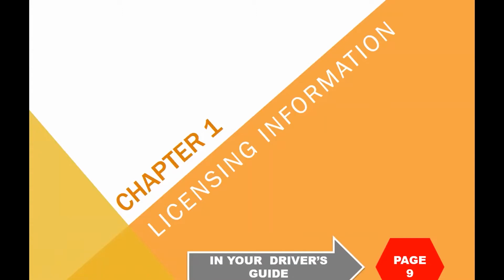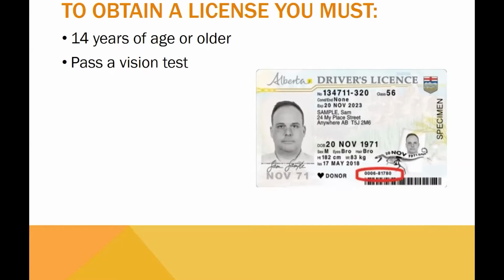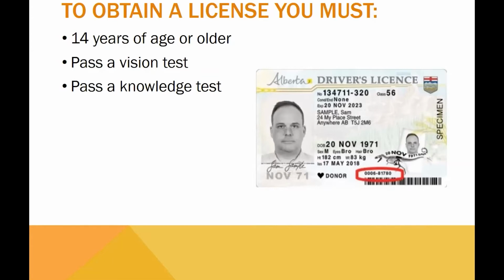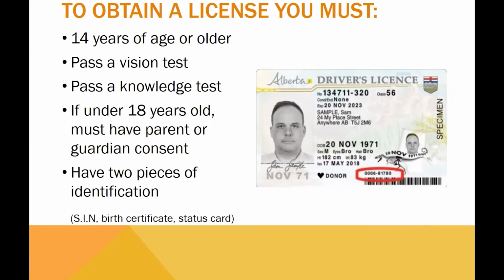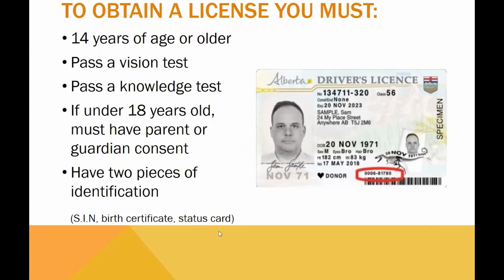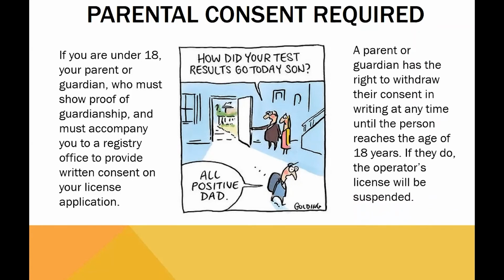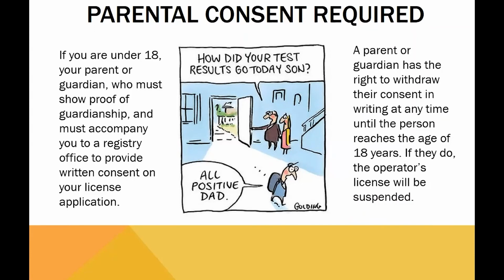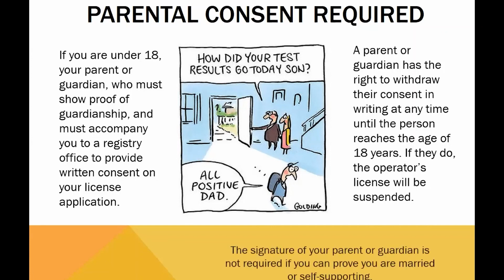Alberta Drivers Training Part 2 Introduction to the Drivers Guide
This series of videos will go through the Driver’s Guide to Operation, Safety
and Licensing Cars and Light Trucks.

The following guide provides information about the safe operation of cars and light trucks.

Other guides include information on commercial vehicles, and motorcycles, and the licensing of drivers and riders. These guides provide information for all classes of driver’s licences in Alberta and will help you obtain an Alberta driver’s licence. Consider keeping the guides in your vehicle as a reference.

The information in these guides explains best practices for driving a vehicle, but cannot cover all circumstances. You must use judgment and a safety-first attitude to make decisions in real on-road situations.

These guides interpret the laws that govern the movement of vehicles and
people on Alberta roadways. They are guides only and have no legal authority. The laws that apply to driving a vehicle can be found in the Traffic Safety Act and its related regulations.

Online.cfm, and:
Queen’s Printer Bookstore
Suite 700, Park Plaza
10611–98 Avenue
Edmonton, Alberta T5K 2P7
Tel: 780–427–4952
Fax: 780–452–0668
For toll free service anywhere in Alberta,
call 310–0000, then the number.